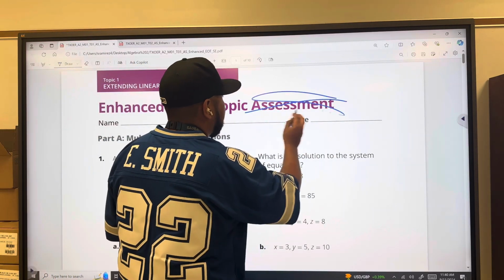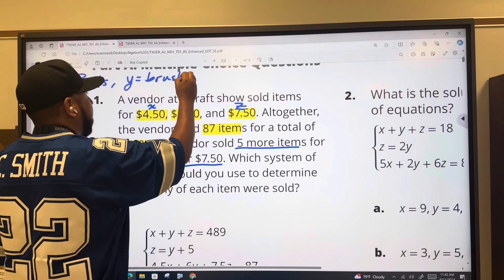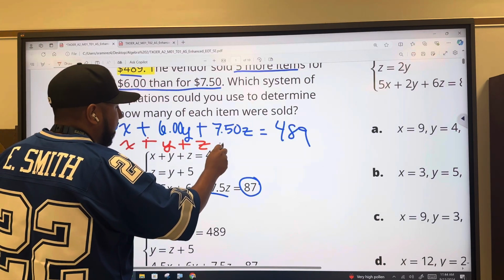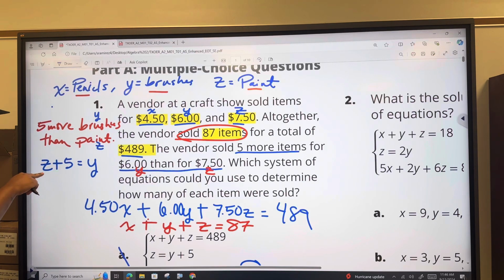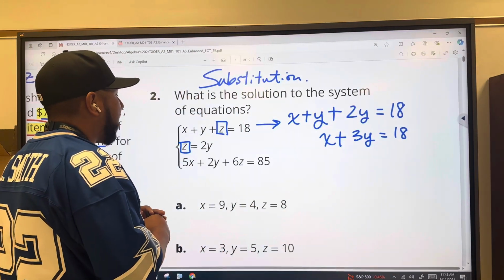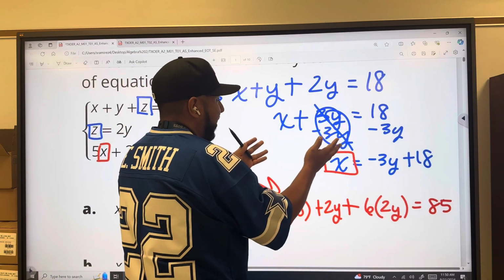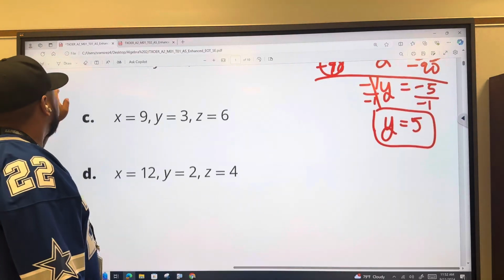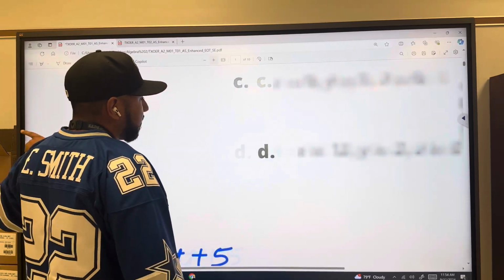Algebra 2 Module 1 Topic 1.1